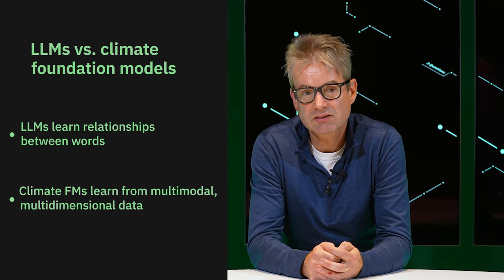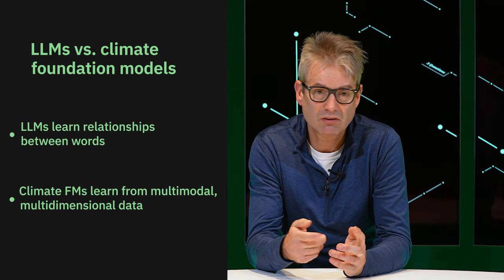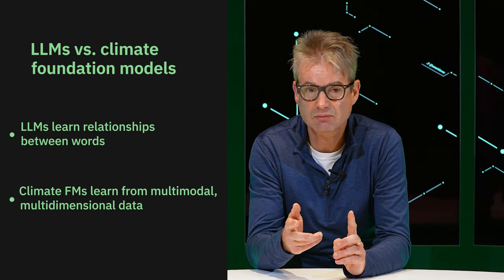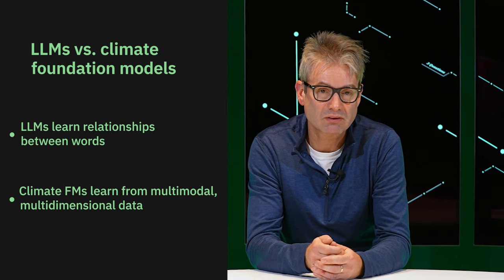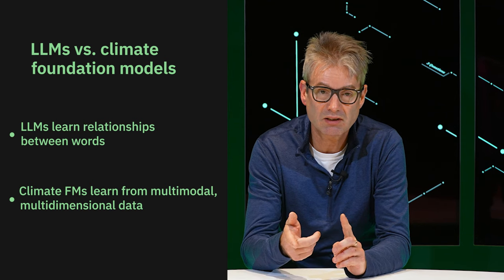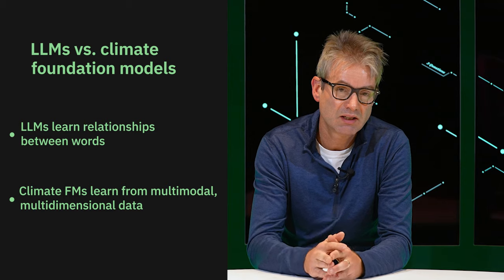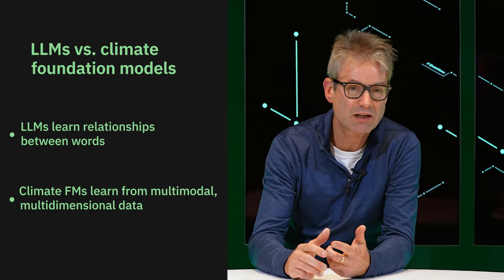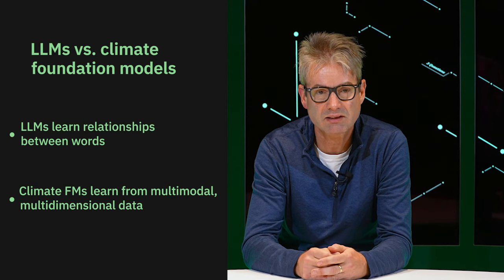How can AI help address climate change?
IBM’s Hendrik Hamann discusses how scientists are using AI to combat climate change.